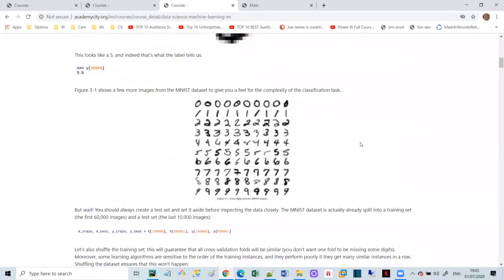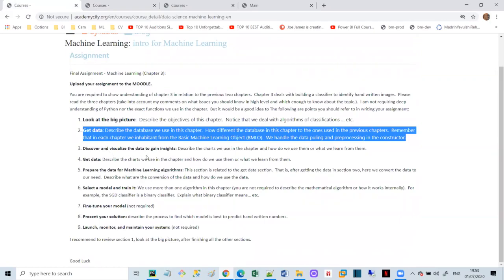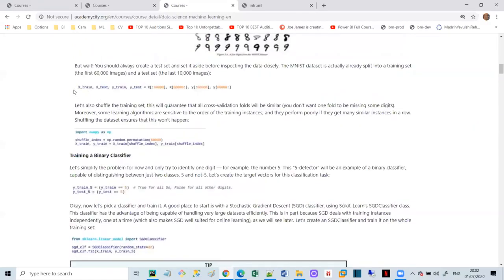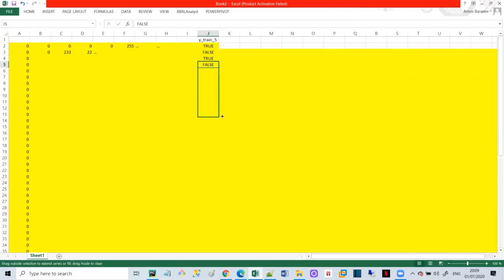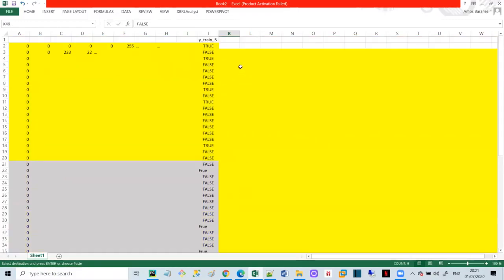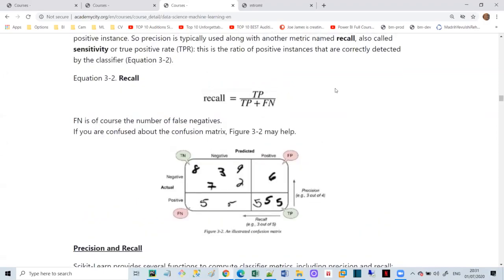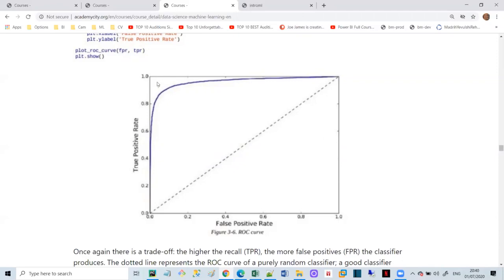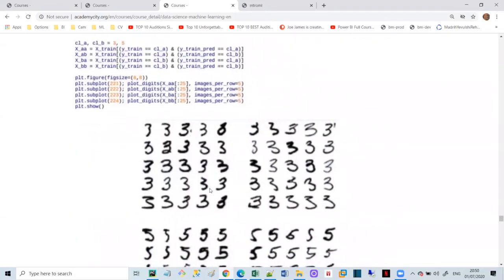ML Session 11